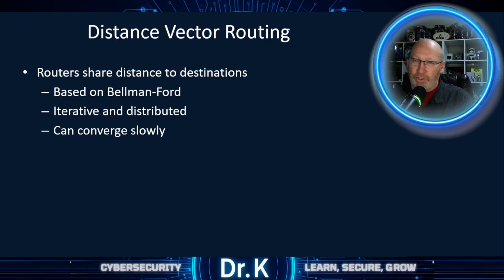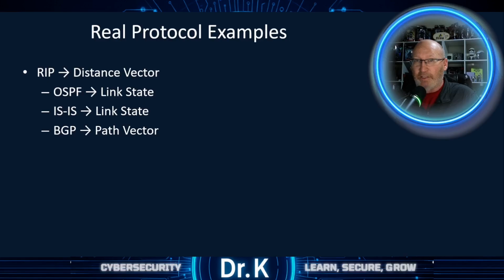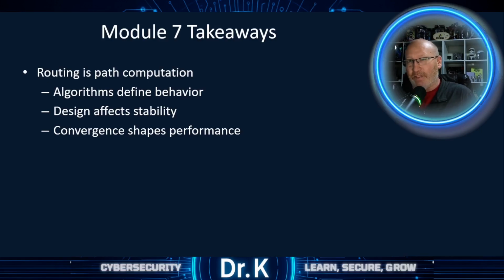CYBV-326: Week 7 Module 7